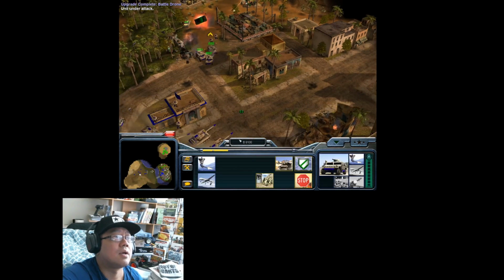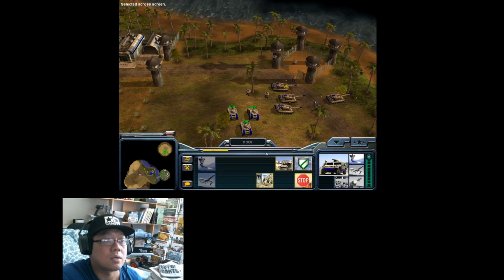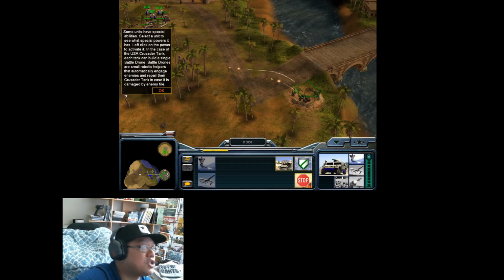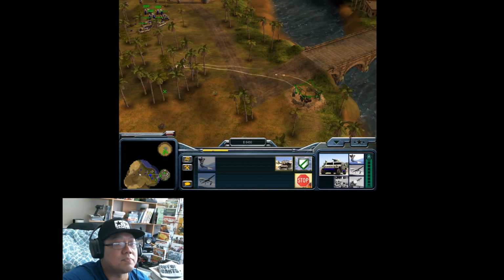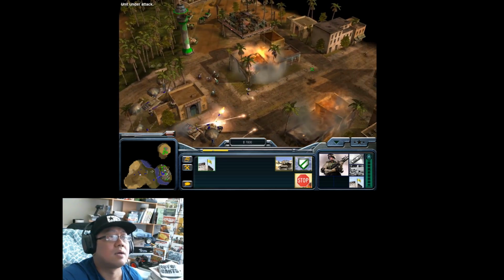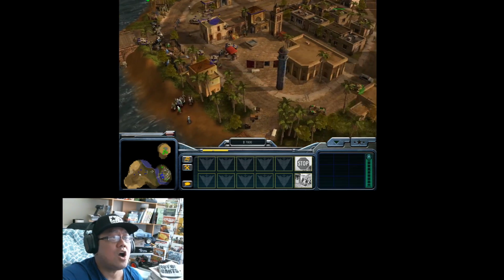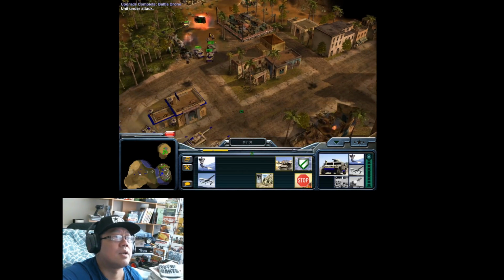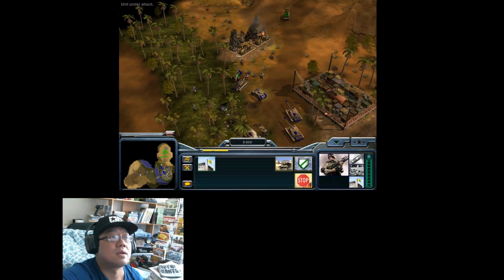I Miss Playing Command & Conquer Generals, So Let's Play Part 2 (of 2)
During the Game Center years of yesterday, this specific Command and Conquer game (released in February 2003) attained mass appeal with our local community of PC gamers.  In this video, I take a trip down memory lane and boot up "Generals" for a play session.  Keep in mind, this is Vanilla Generals, not Zero Hour.  That'll be for another day.

SUPPORT DYECASTMETAL:
BTC: 1ES5ZFwTXjqqkwSJHbAtka8cgURwDtqg16
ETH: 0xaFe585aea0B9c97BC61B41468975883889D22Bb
LTC: LWFPpgrKTmExCbTWhrFsNEwQs4ustgJXz9
THETA: 0x7892f3A1A66Ae448D8c6915Dc7f274e95073203C